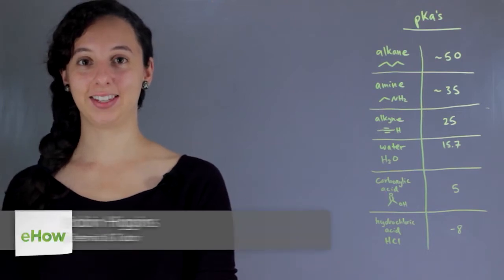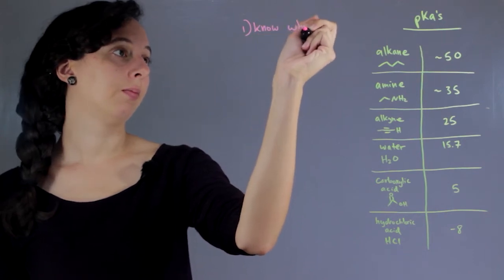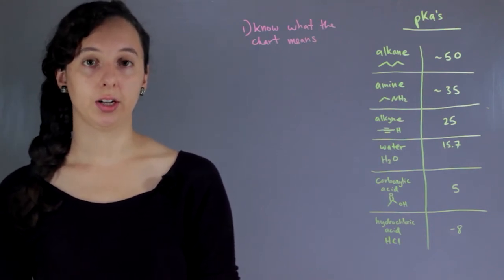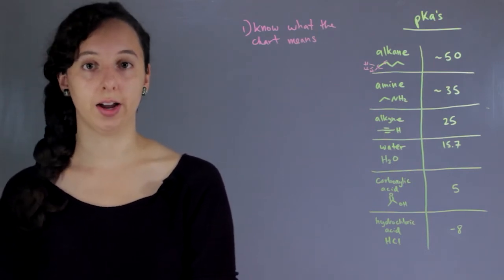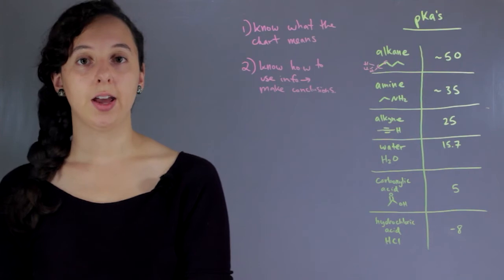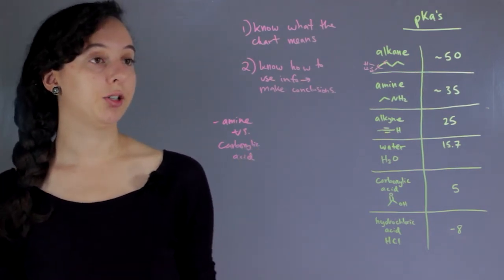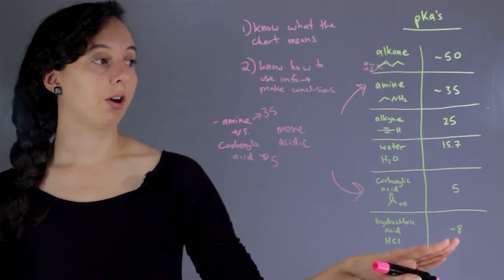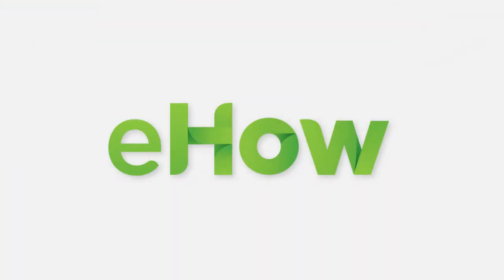How to Use Chemistry Reference Tables : The Marvels of Chemistry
Using chemistry reference tables will require you to do a lot of work with charts and graphs. Use chemistry reference tables with help from an experienced chemistry professional in this free video clip.